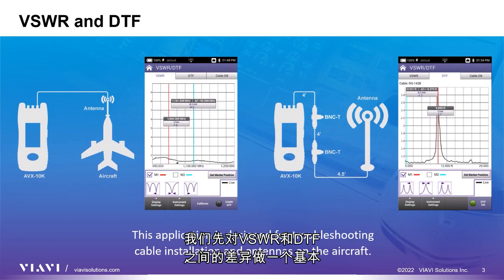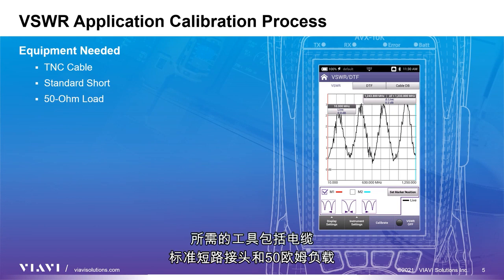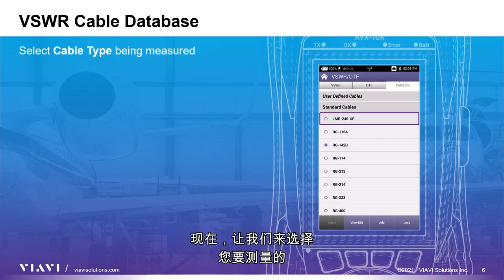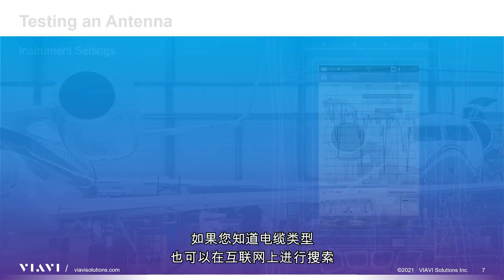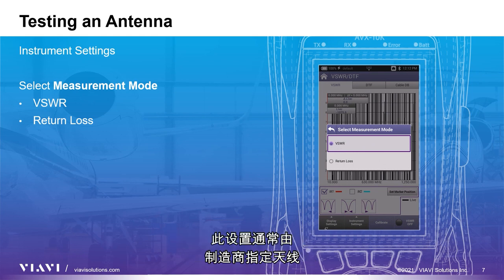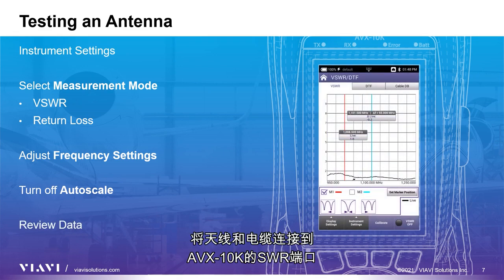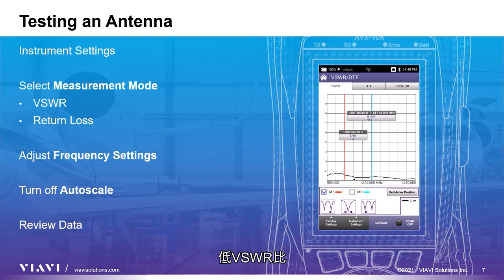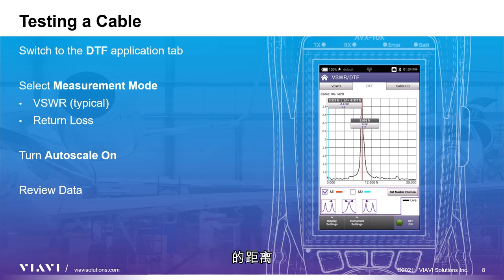AVX-10K 培训 – 使用 VSWR 和 DTF 应用程序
AVX-10K 可以用于全面测试航空电子系统，而不仅仅是 LRU。借助 VSWR（电压驻波比）和 DTF（故障距离）应用程序，还可以测试飞机布线和天线，提供完整的端到端系统测试。VSWR 衡量射频功率从电源通过传输线传输到天线的效率。故障距离应用程序测量电缆传输载波波形的能力，并提供电缆中可能故障位置的指示。